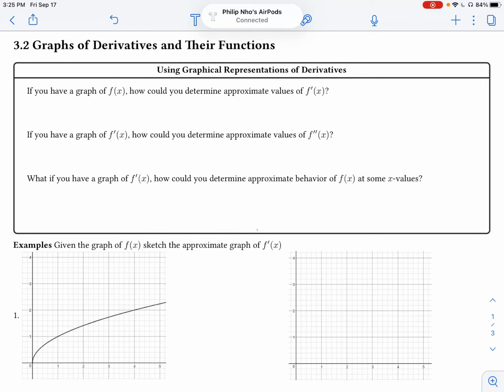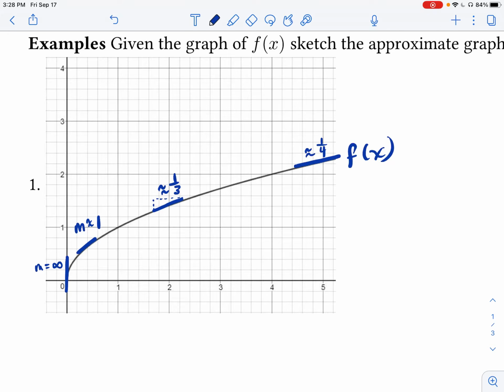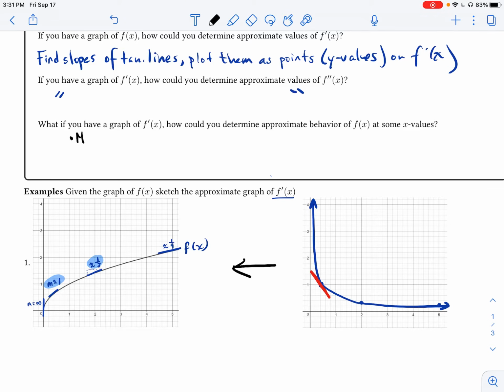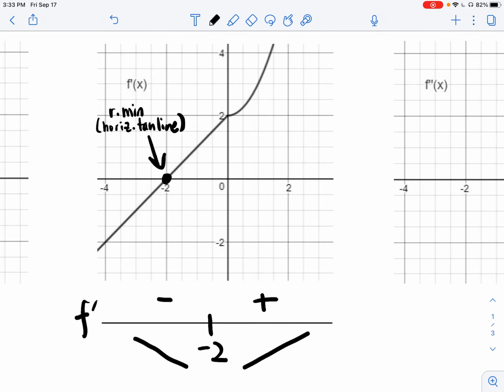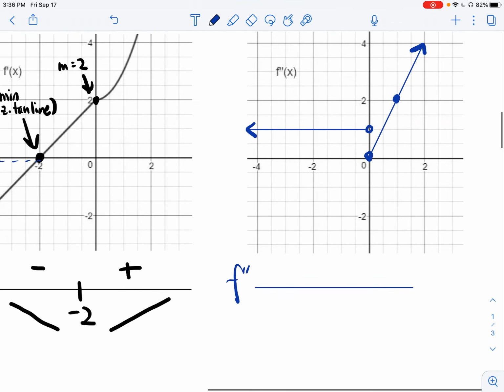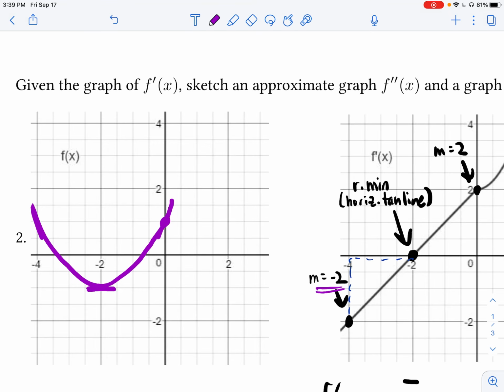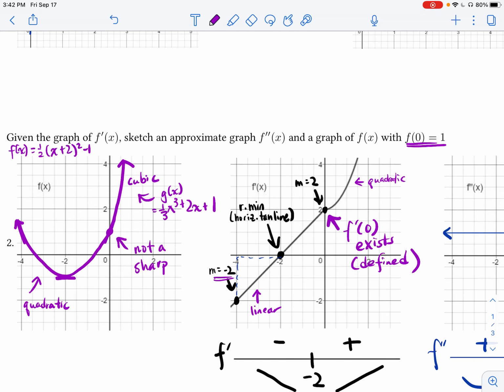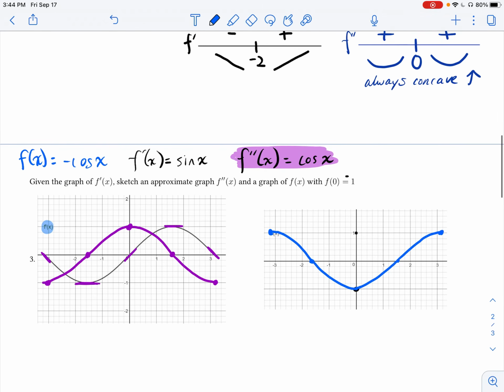U3L2 - How to Graph a Function Using Its Derivative